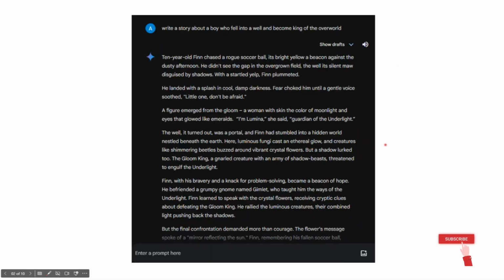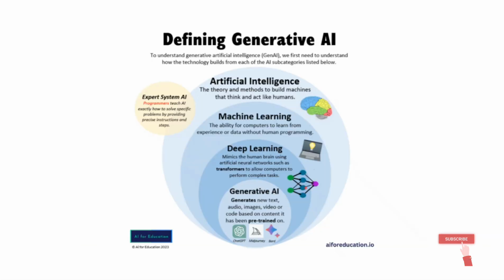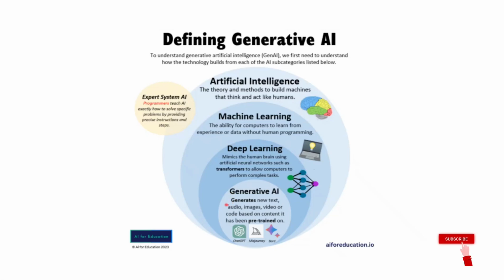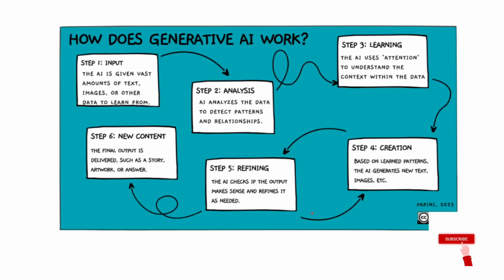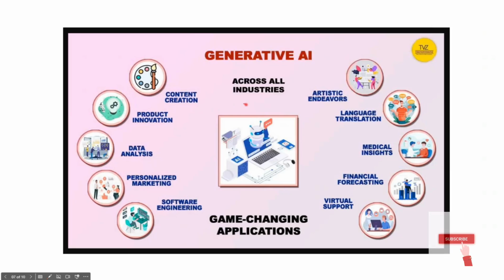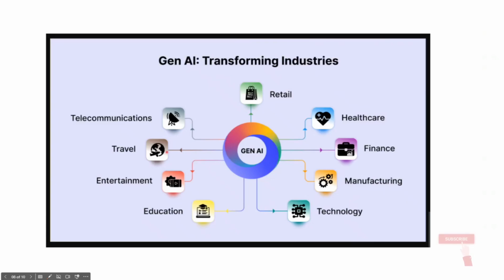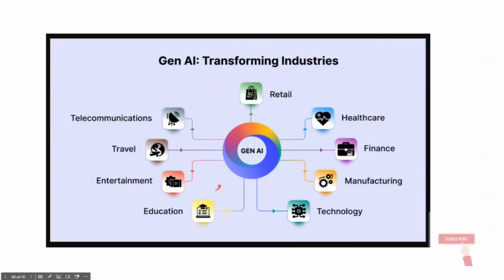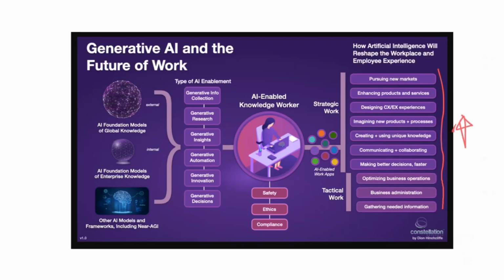00. The Magic of Generative AI: Transforming Creativity and Innovation.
Join us for an exciting journey into the world of Generative AI! Learn how artificial intelligence is pushing the boundaries of creativity by generating text, images, music, and more. We'll explain the underlying technologies, showcase impressive applications, and address the ethical challenges.